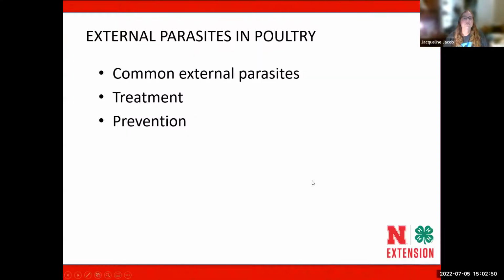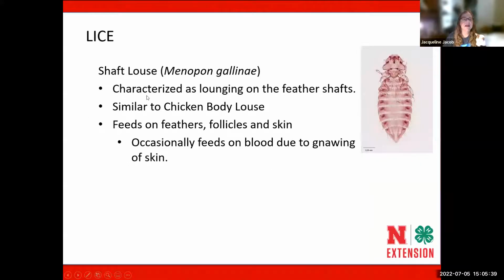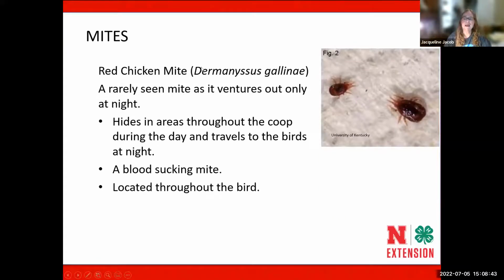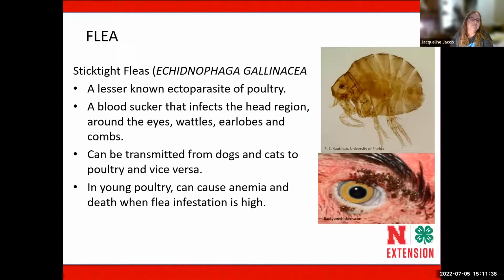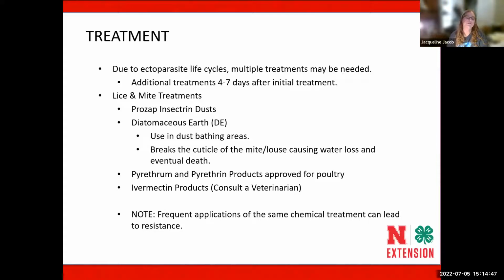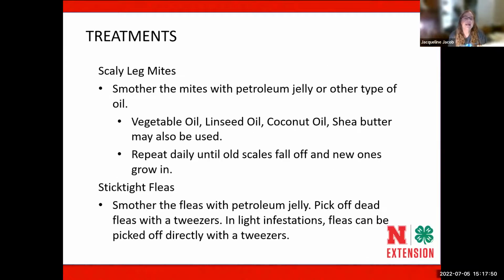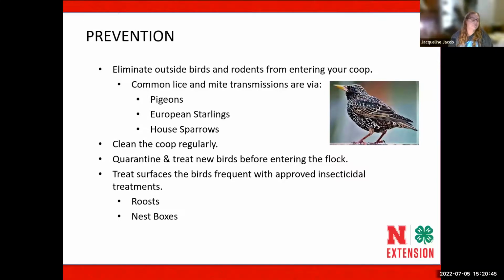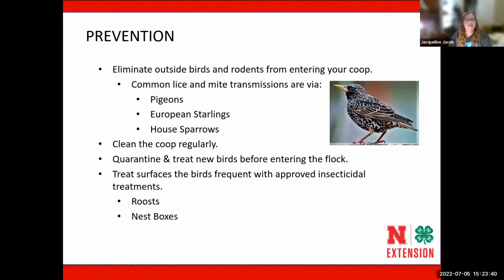Controlling external parasites of poultry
An important part of a poultry disease prevention program is controlling external parasites. Brett Kreifels, an extension educator with the University of Nebraska Cooperative Extension Service, was scheduled to discuss some of the common external parasites of poultry and how to control them. Unfortunately, Brett was ill at the time of the webinar so Dr. Jacquie Jacob gave his presentation.